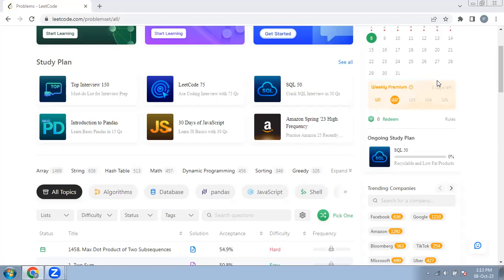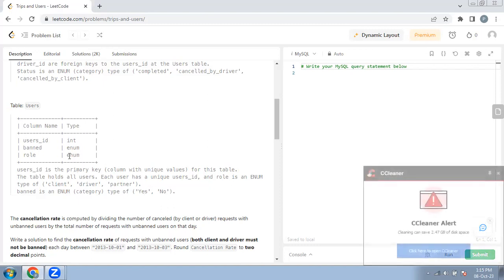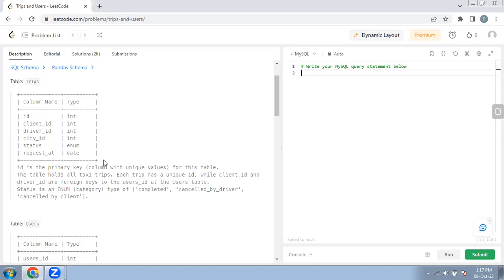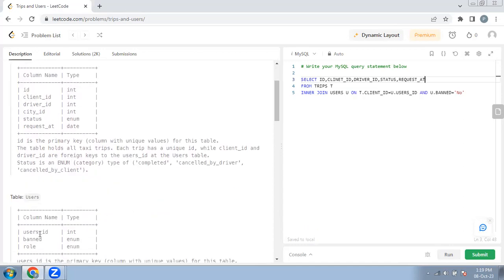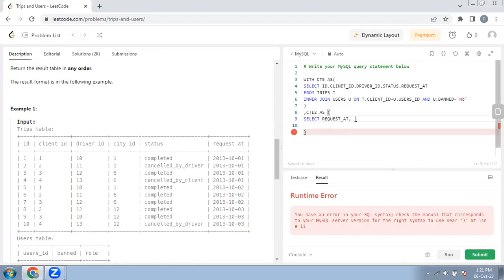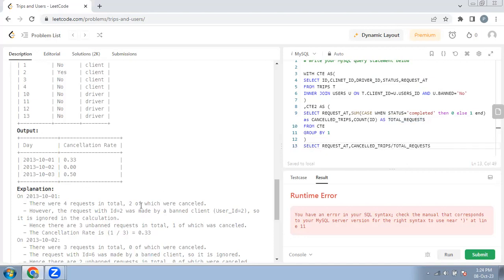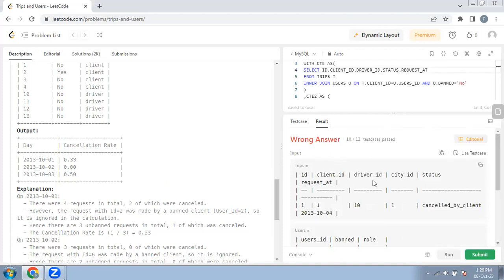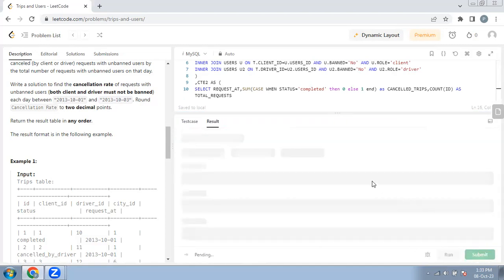#1 Leetcode Hard SQL Problem | Cab bookings And Cancellation Rate